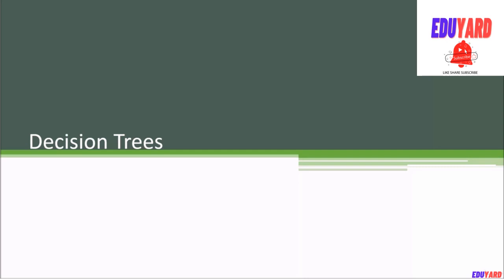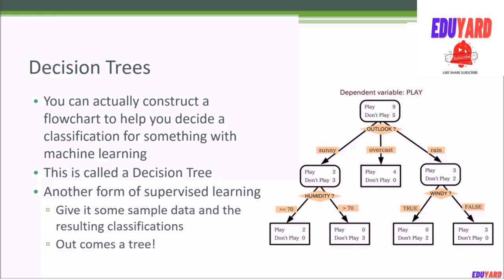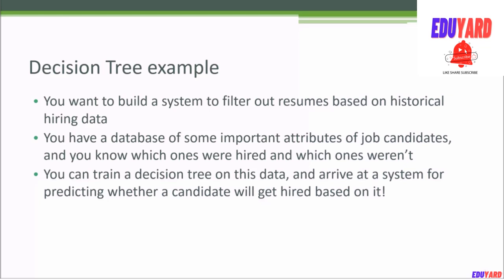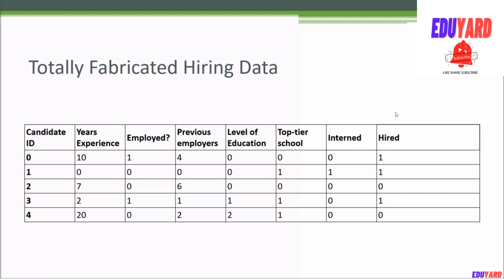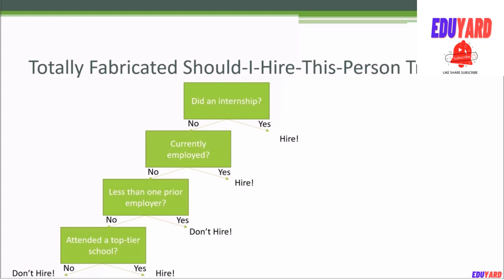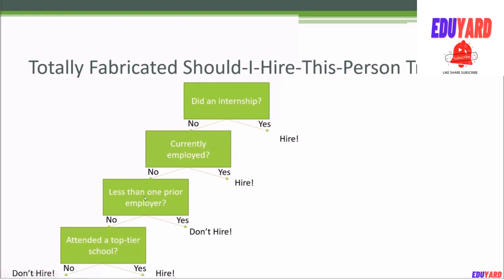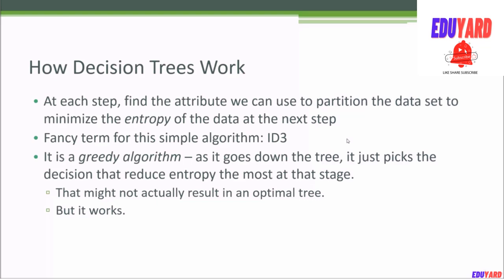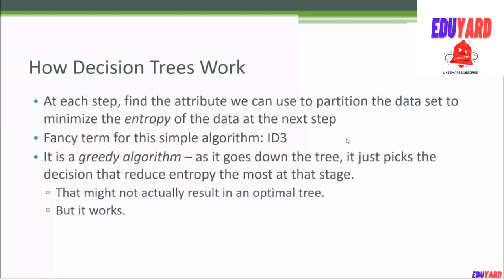[English] Machine Learning In Python : 👍 Decision tree Concepts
Some Best Videos On My Channel 💡💡